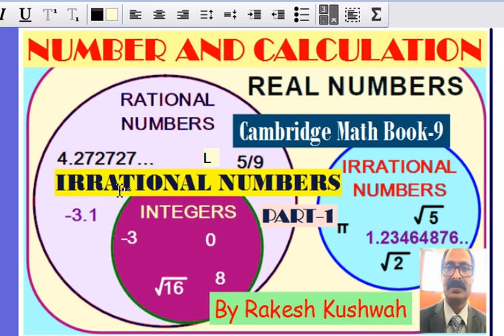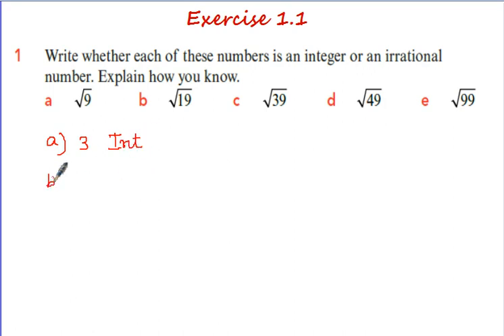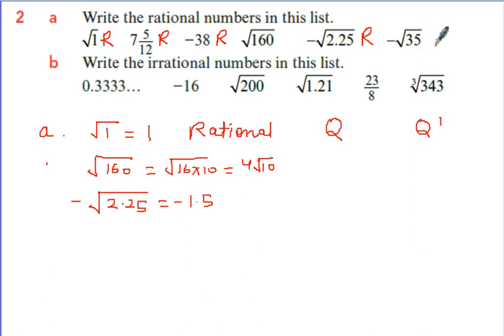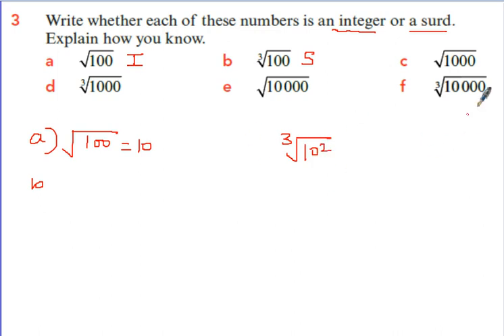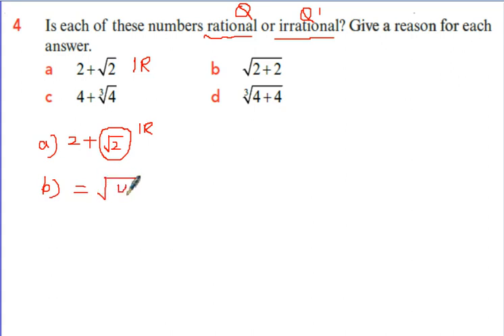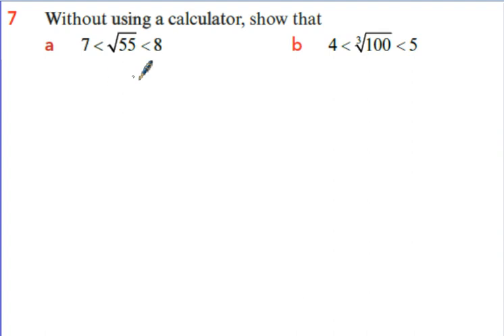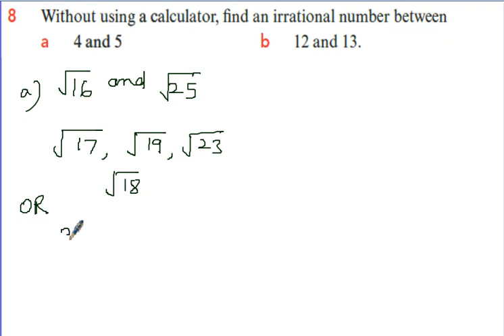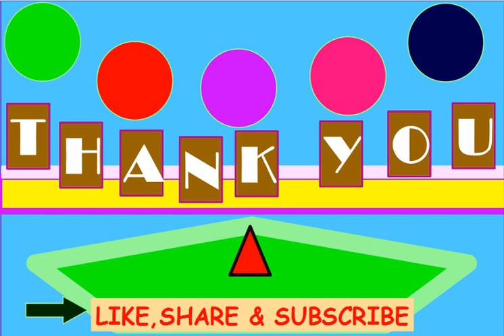CHECKPOINT MATH|NUMBER AND CALCULATION PART-1| IRRATIONAL NUMBERS|BY RAKESH KUSHWAHA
CAIE GRADE 8 MATH CHAPTER-1